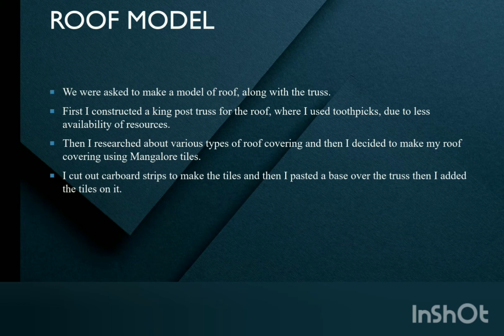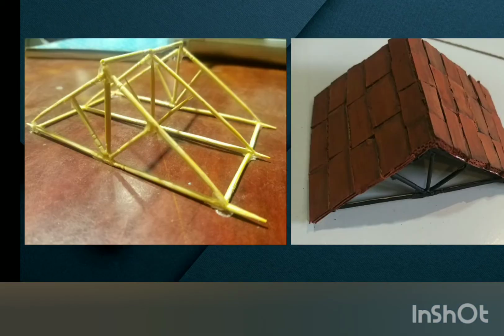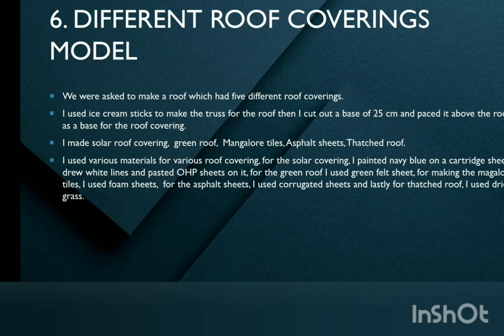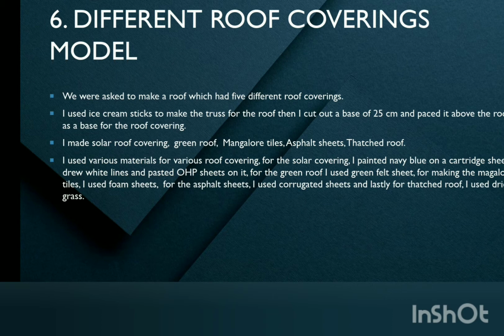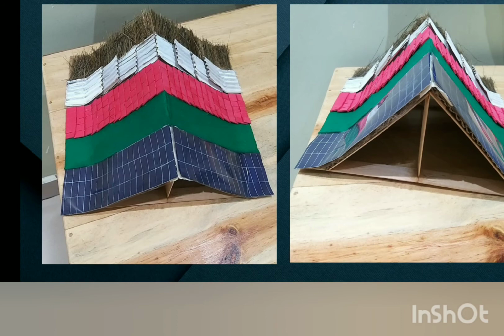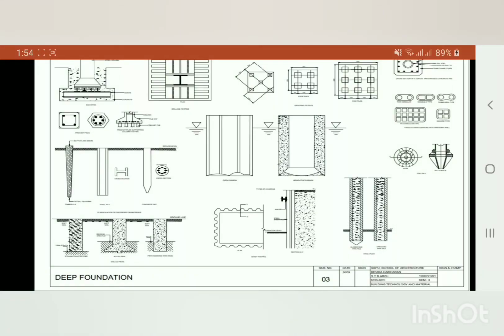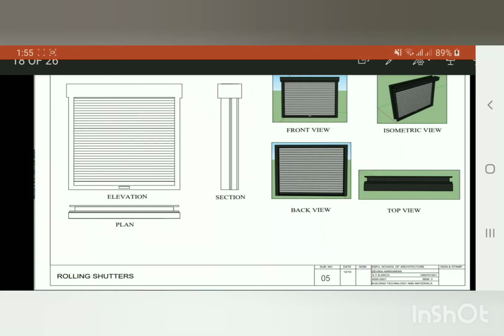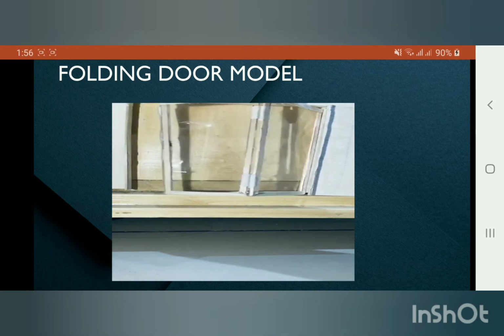2 December 2020